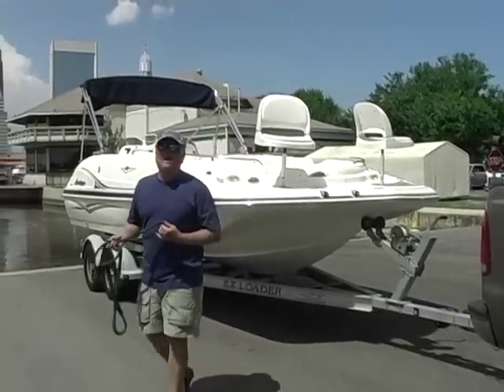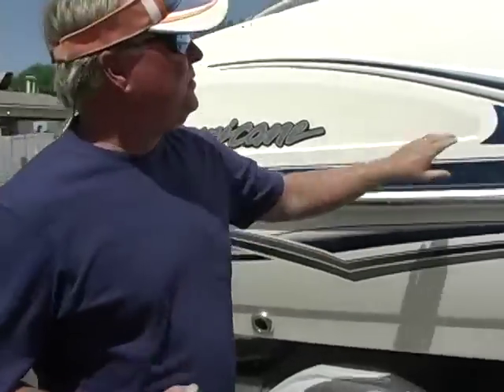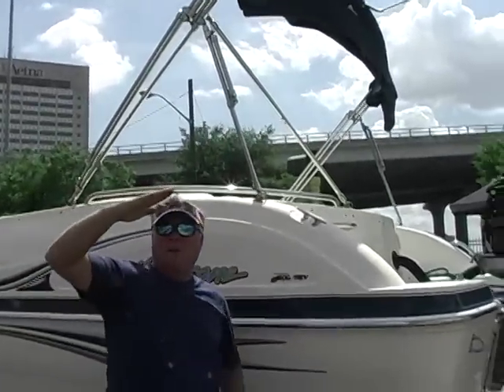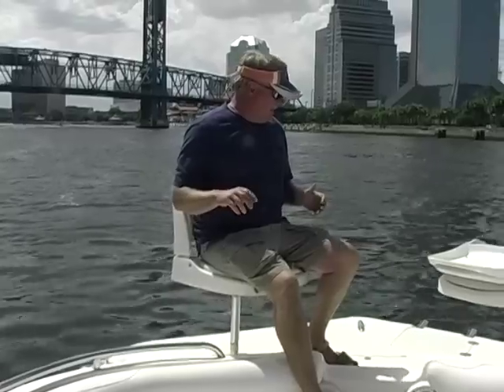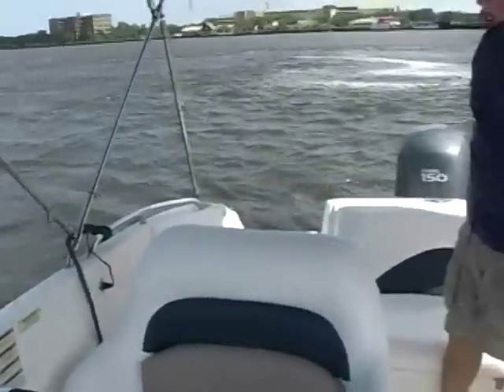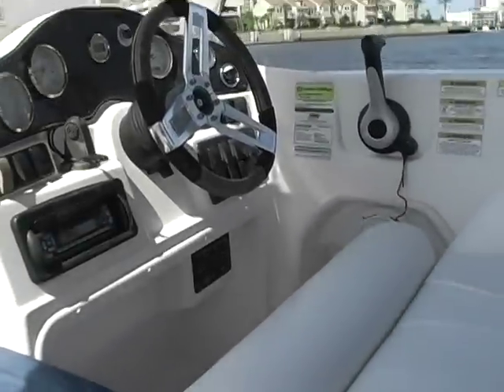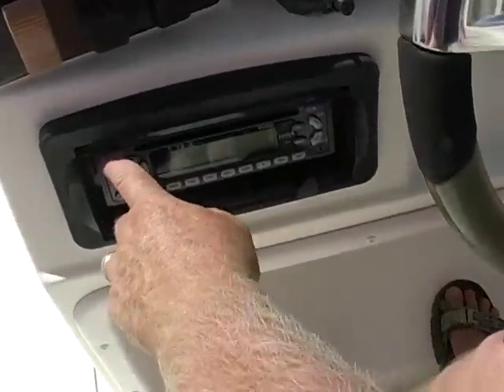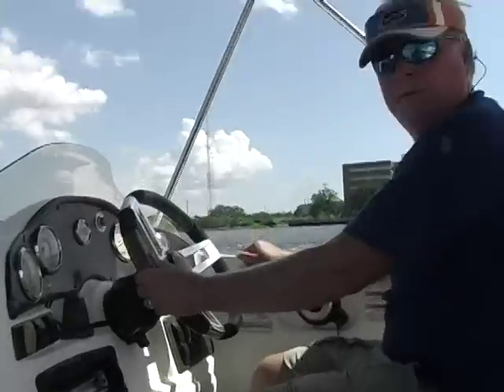2007 Hurricane GS 202 pt 1